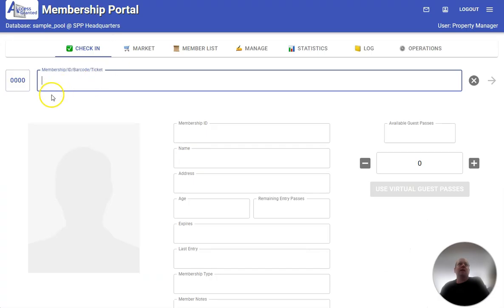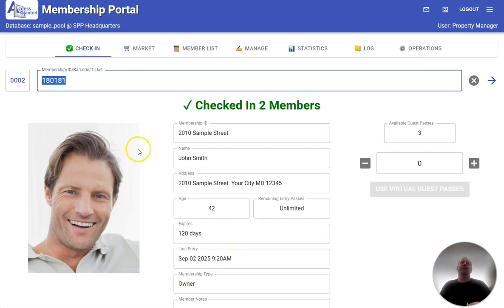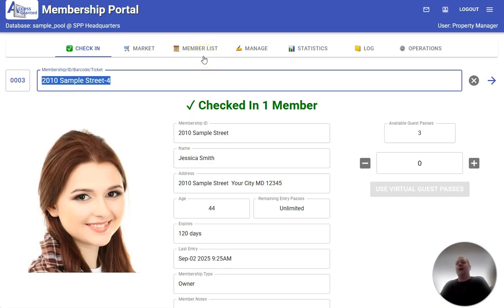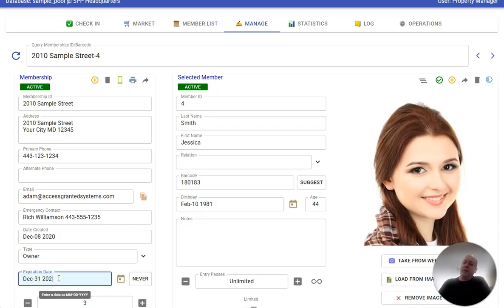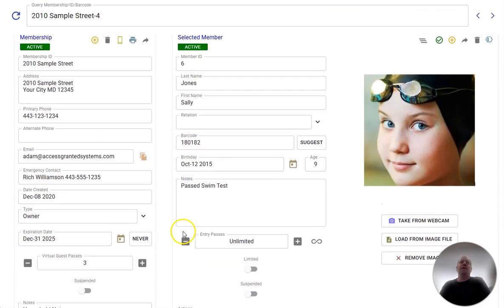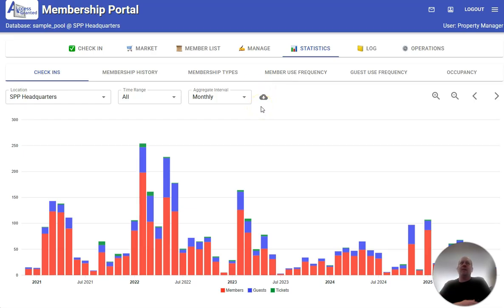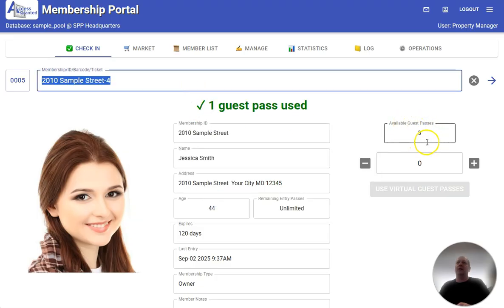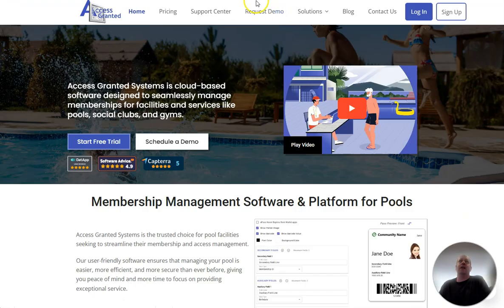Check-In Feature Demo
Access Granted Systems is the go-to membership management software designed specifically for pools and aquatic facilities. In this video, we’ll give you an inside look at how our platform helps streamline everything from member check-ins to access control. With an intuitive interface and powerful tools, Access Granted Systems eliminates manual paperwork, improves efficiency, and boosts the overall experience for both staff and members. Whether you manage a community pool, swim club, or private facility, our software is built to adapt to your unique needs.
Trusted by pool operators across the country, Access Granted Systems offers a secure, reliable solution that puts you in full control of your operations. If you're ready to simplify pool management and enhance security without the headache, this video will show you exactly why Access Granted Systems is the right choice.